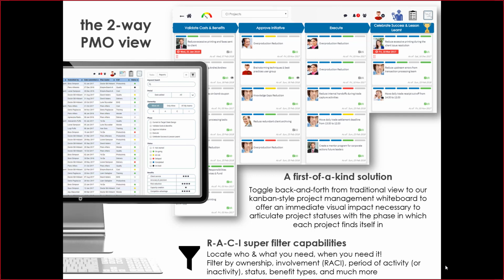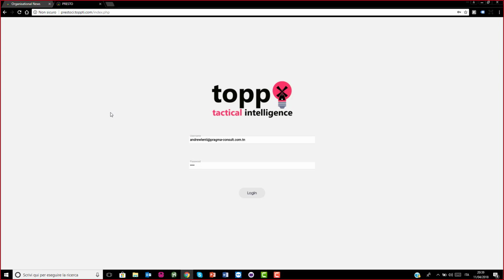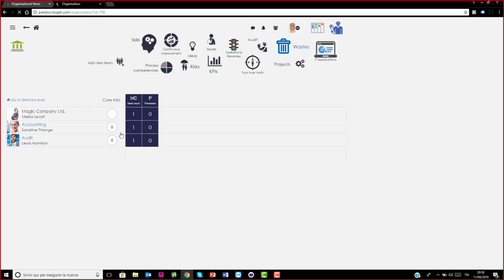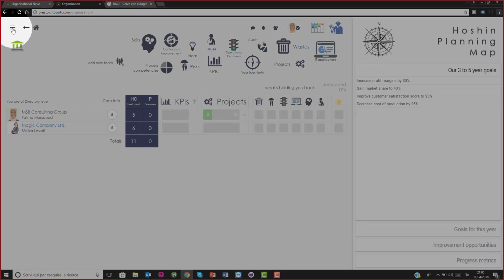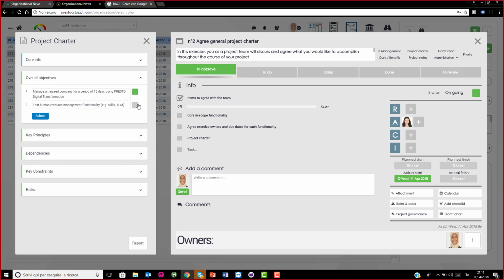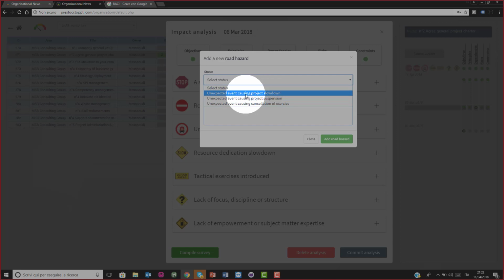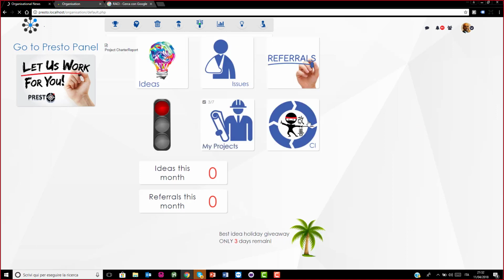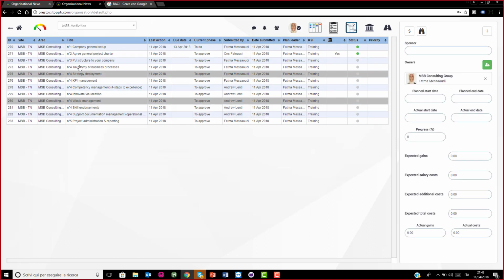PRESTO commencement with MSB (day 1)